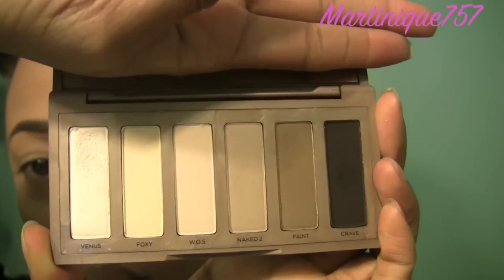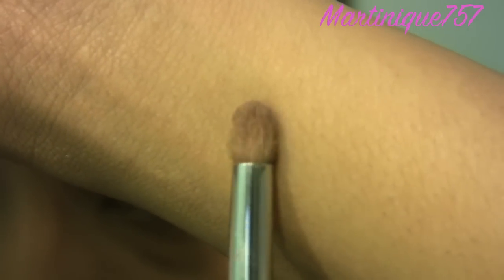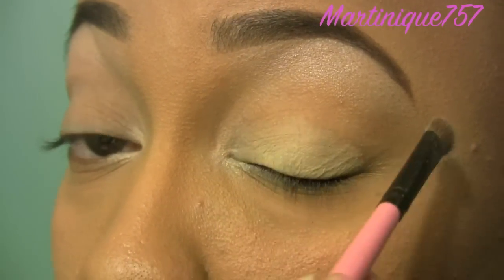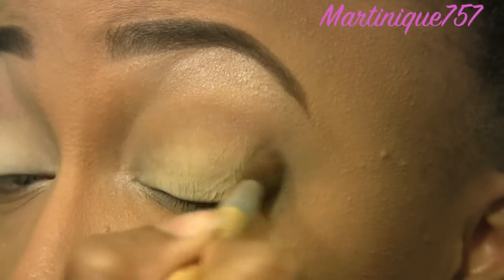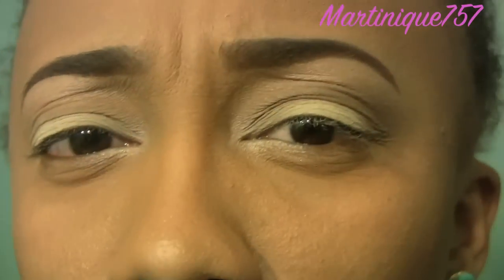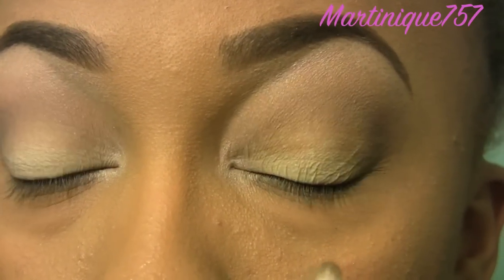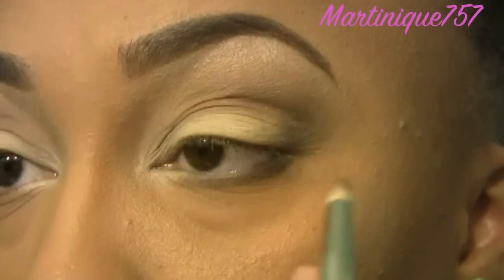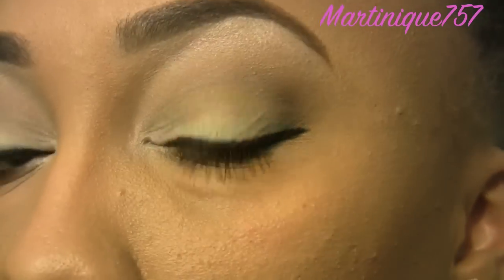Urban Decay Naked Basics Palette + Tutorial!!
This started out as a neutral makeup tutorial and then I figured it could be that, PLUS a tutorial for beginners!! So if you are a makeup beginner, I definitely recommend this palette!! Enjoy!!